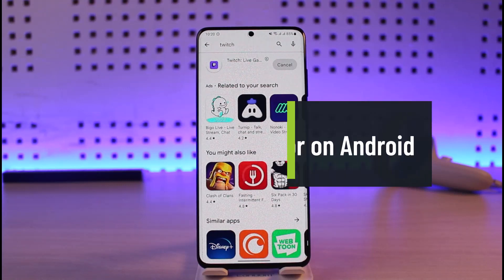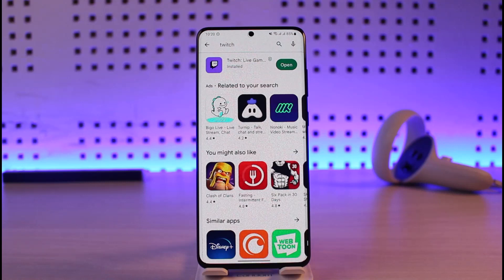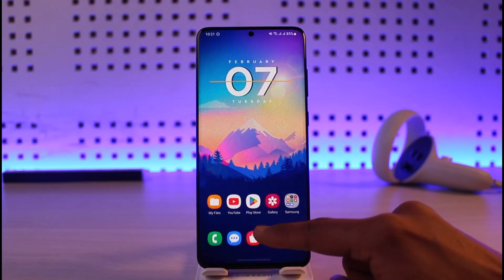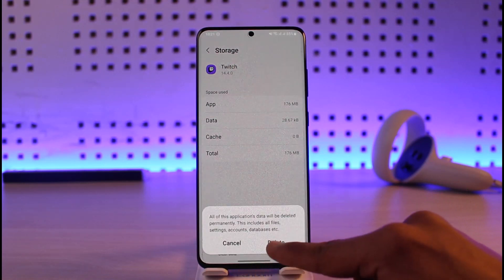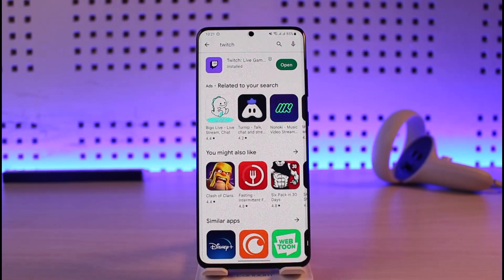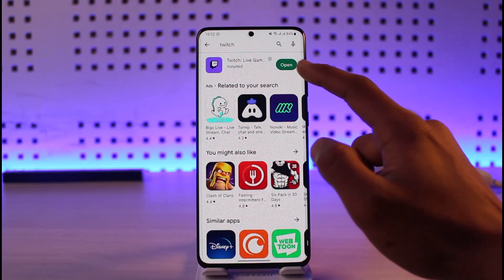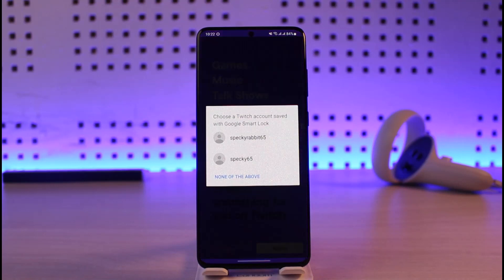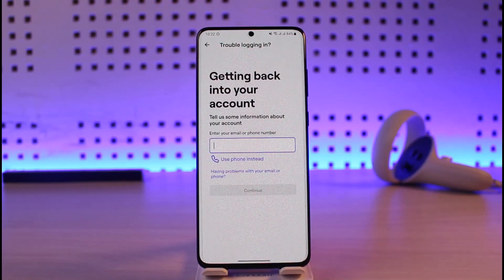Twitch - Fix Login Error on Android !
In this video, I will show you how to fix the Twitch login error on your Android phone.

~ Chapters:
0:00 Introduction
0:12 Application Issue
0:51 Account Issue
1:20 Credentials Issue
1:40 Conclusion